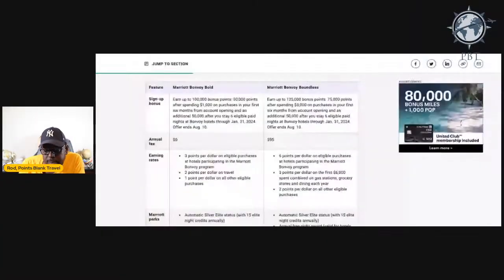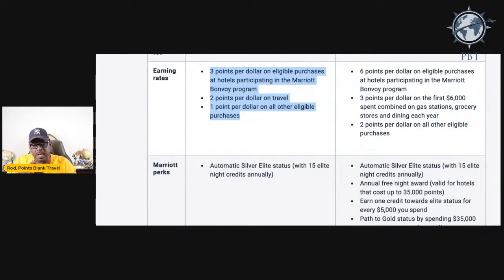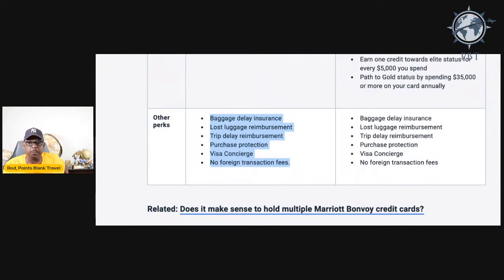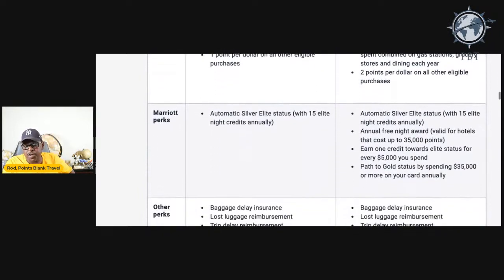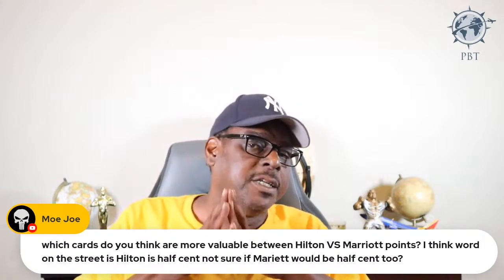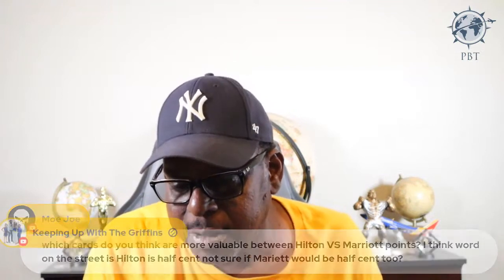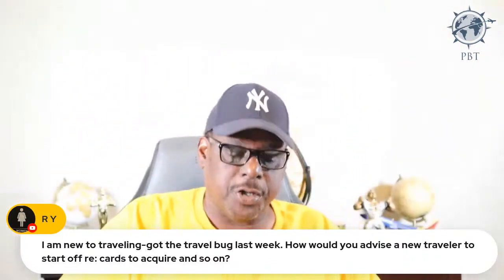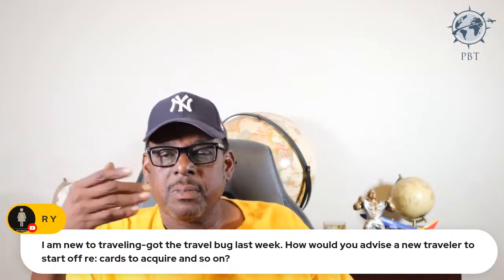Marriott Bonvoy Bold vs. Marriott Bonvoy Boundless: | Which Beginner Marriott Is Better?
Check out this live stream to see which Marriott credit card is BETTER for BEGINNERS?